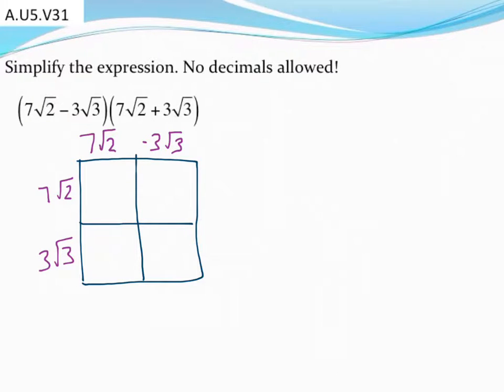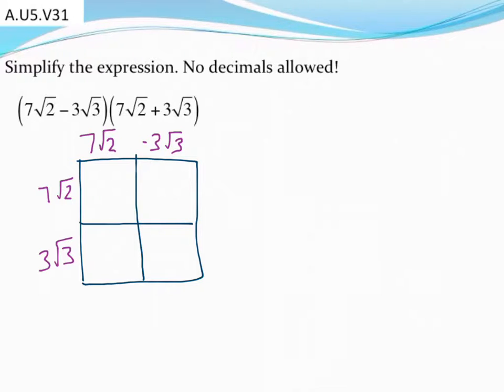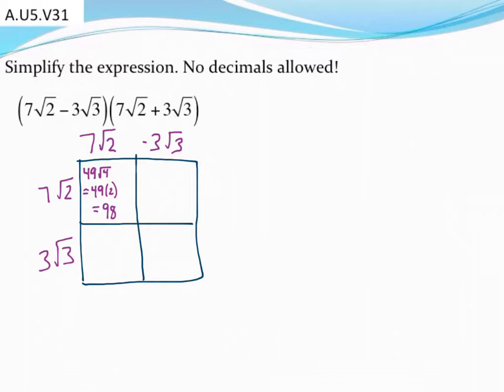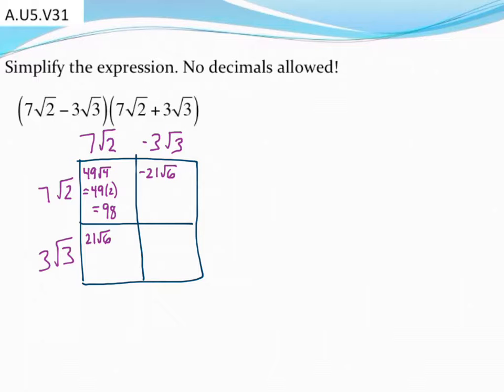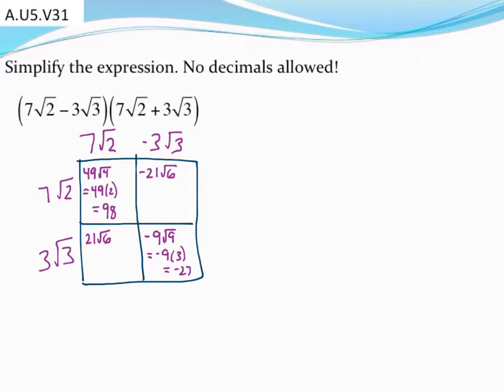Multiplying radical expressions 2